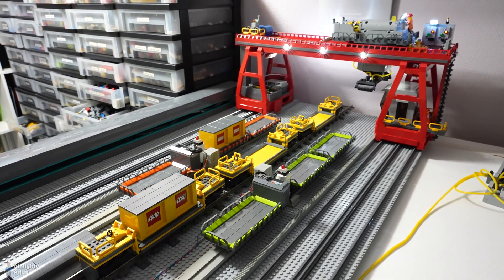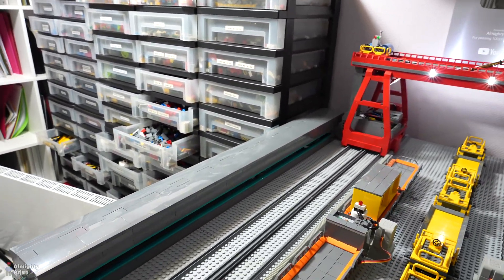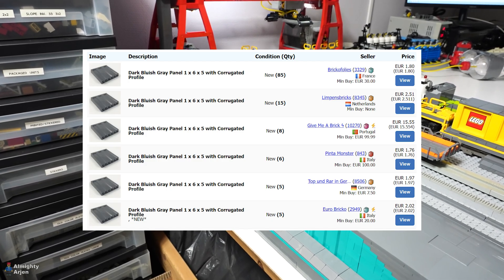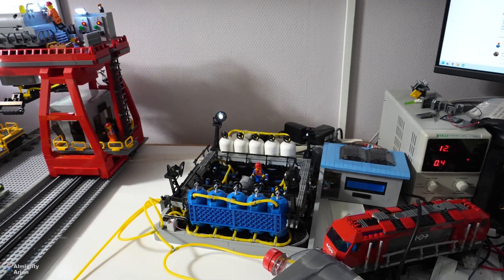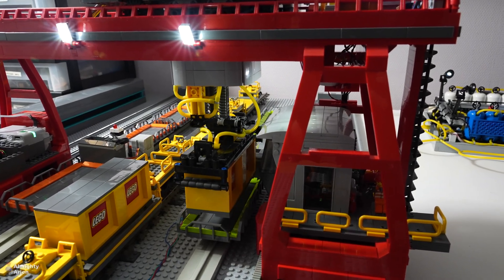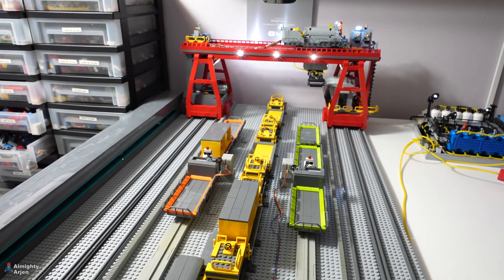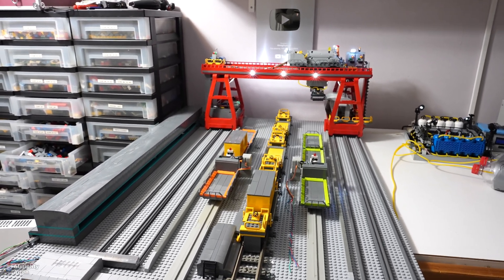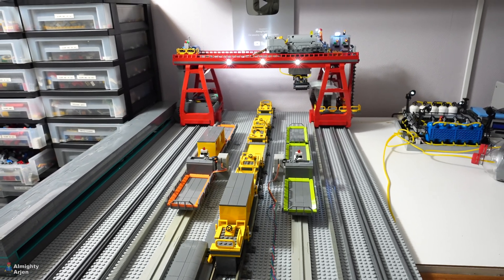Automated container terminal WIP E46: fully functional gantry crane!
Lego train container terminal (fully automated by Arduino) Work In Progress series episode 46! In this episode I'll continue working on the new design of the red crane that moves containers to/from the monorail from/to the railway.

0:00 Intro
0:09 Cable management
2:18 Container movement